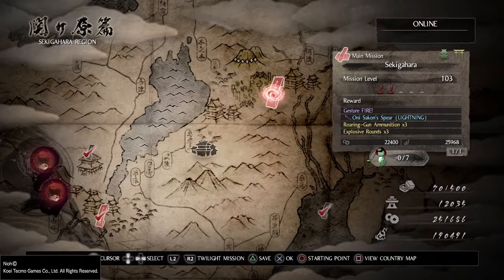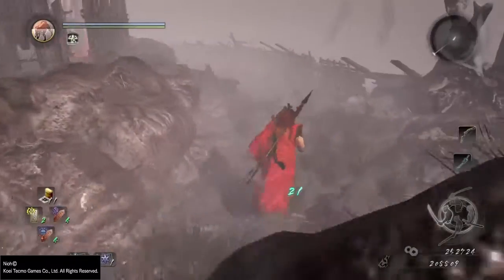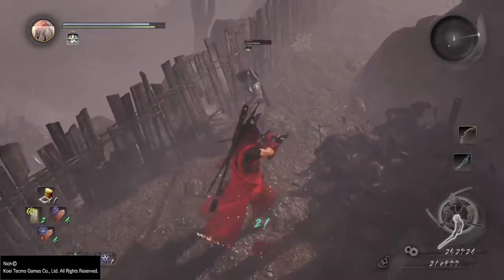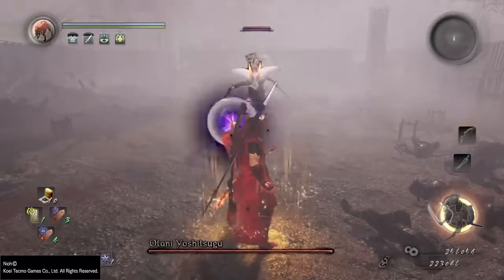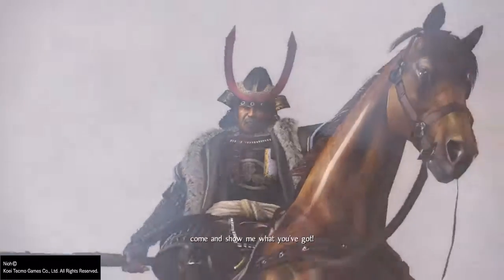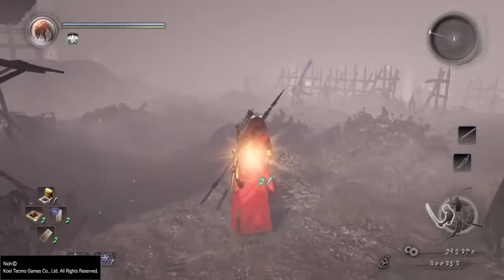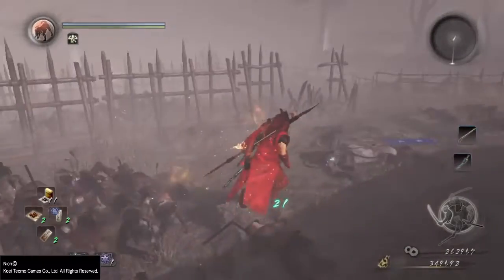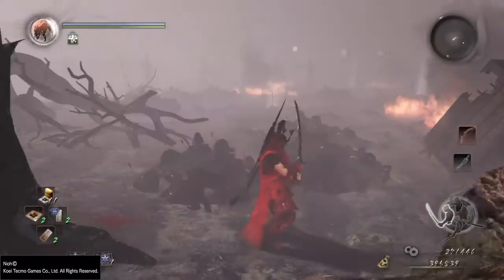NIOH | Gameplay Walkthrough | Part 35 - Sekigahara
NIOH | Gameplay Walkthrough | Part 35 - Sekigahara ,  Let the battle begin.

My Nioh Walkthrough Gameplay will include a Review with the ending of the Single player Campaign Mode and a complete Walkthrough of each mission and side quest on PS4. This Walkthrough will also include every boss fight , with strategies and tips , all Kodama Blessings and there locations , unique weapons and armour and some tips and tricks and how to level up and build your own unique Samurai.

Nioh is an action role-playing game developed by Team Ninja for the PlayStation 4. It will be published by Koei Tecmo in Japan and Sony Interactive Entertainment internationally. Gameplay revolves around navigating levels and defeating monsters that have infested an area. Nioh takes place in the early 1600s during a fictionalized version of the Sengoku period, when Japan was in the midst of civil war prior to the ascension of the Tokugawa shogunate. A sailor named William, in pursuit of an enemy, arrives in Japan and is enlisted by Hattori Hanzō, servant to Tokugawa Ieyasu, in defeating yokai that are flourishing in the chaos of war.

Nioh is set in 1600 within a fictionalised dark fantasy version of the late Sengoku period, a time when the clans of Japan were at war prior to the unification under the Tokugawa shogunate and the beginning of the Edo period. Amidst the fighting and high death toll, yokai have appeared and begun wreaking havoc across the land: major yokai threats that appear in the game include Hinoenma, Jorōgumo, and a Yuki-onna born from the spirit of the wife of Oda Nobunaga following the Honnō-ji incident.

The game's main protagonist is William, a blonde-haired Westerner who arrives in Japan in pursuit of an enemy. While there, he crosses paths with Tokugawa Ieyasu and his ninja servant Hattori Hanzō, forming an alliance against both William's enemy and the yokai infesting Japan. The main antagonist is Edward Kelley, a Westerner driving the conflict using his dark academical abilities.